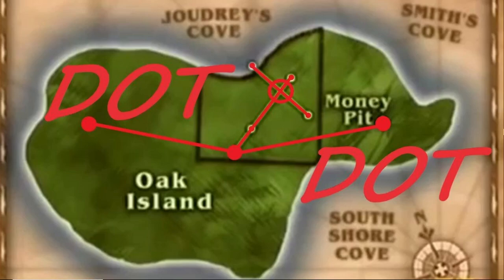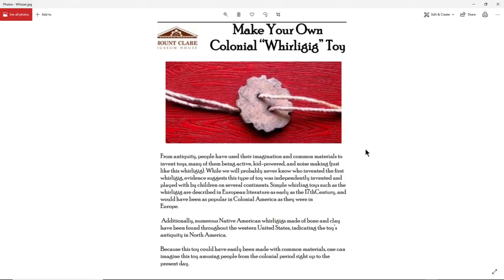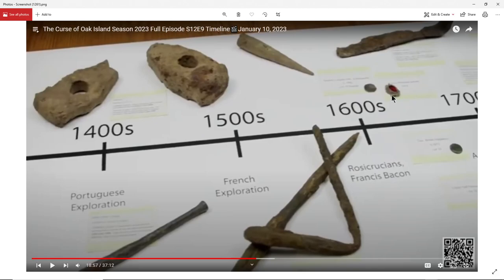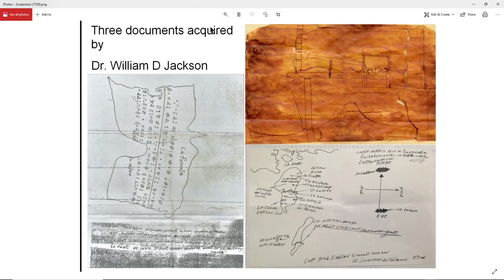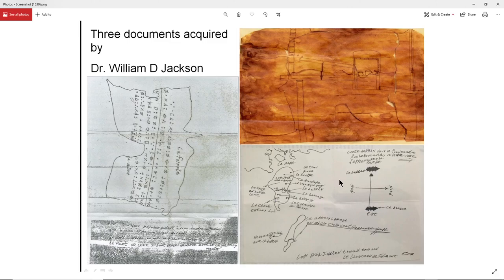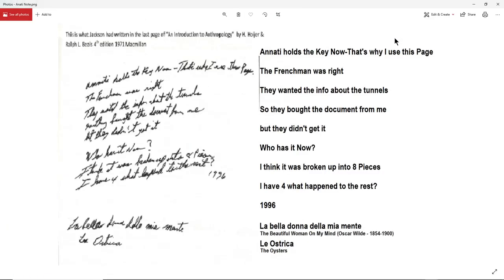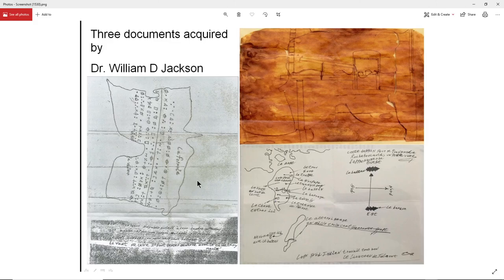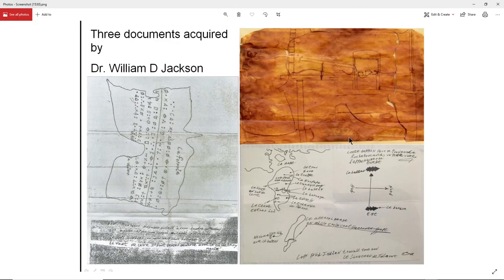Oak Island: Artifacts and Historical Narrative vs Discovery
I discuss the artifact evidence found on Oak Island and how the historical narrative is too complex to reveal a discovery. I also recommend the research of Cort Lindahl to shed light on the origins of the Bill Jackson documents.